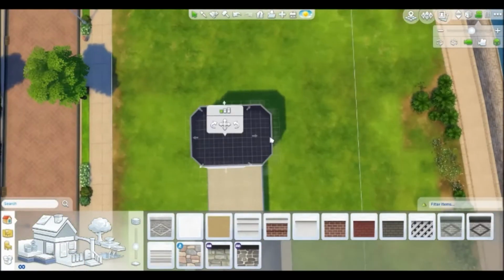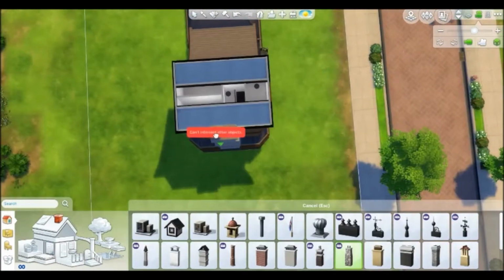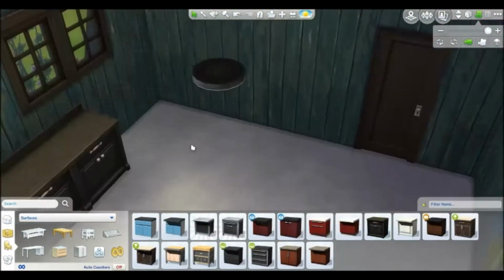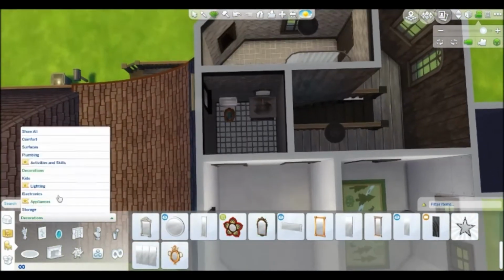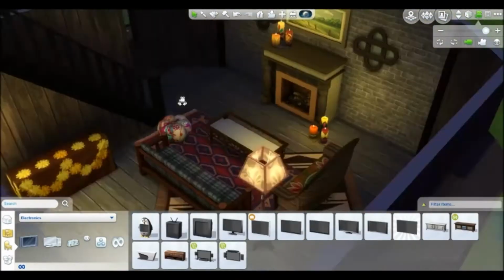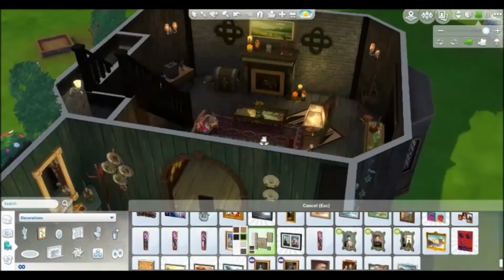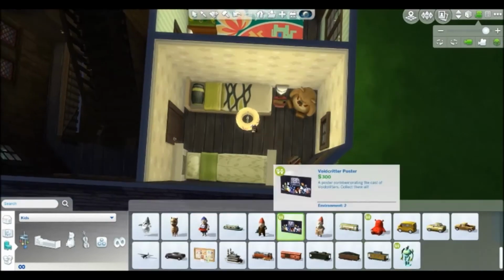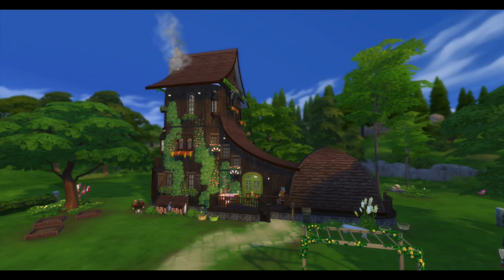The Sims 4 | Fairy Tale Builds | Old Woman Lived In A Shoe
Hey guys! For the month of October I've decided to do Fairy Tale themed builds this is the first of many ideas I have. The Little Old Woman Who Lived In A Shoe. Let me know what you guys think the comments.

Origin ID: LadySmitan
SimsAmino: LadySmitan
The Sims Forum: PixieStix